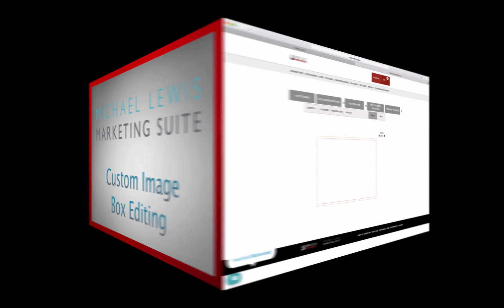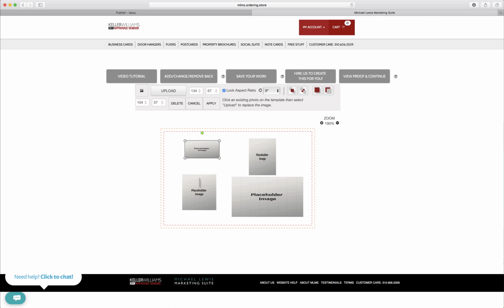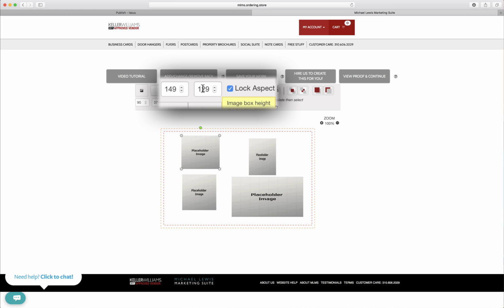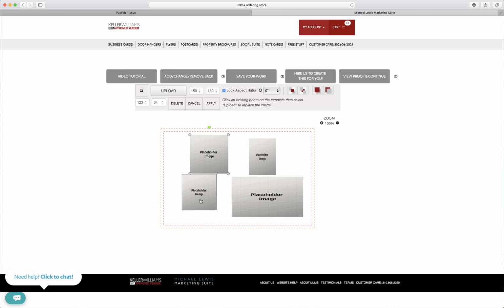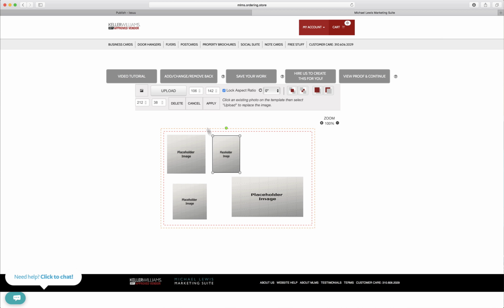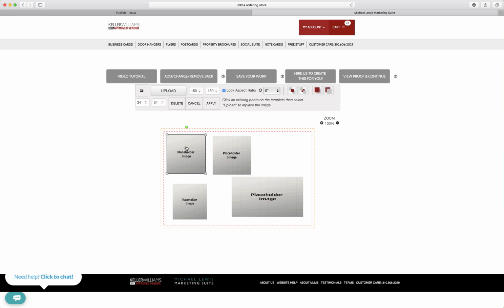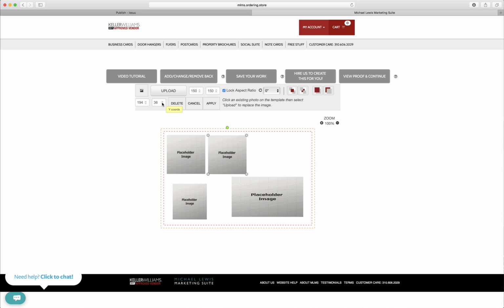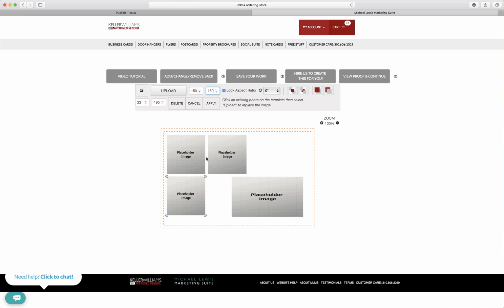Custom Image Box Editing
This tutorial will be going over how to make sure that your image boxes are the exact same size and lined up evenly.